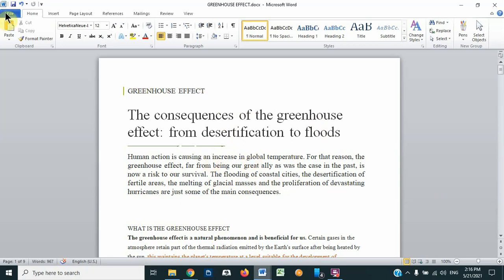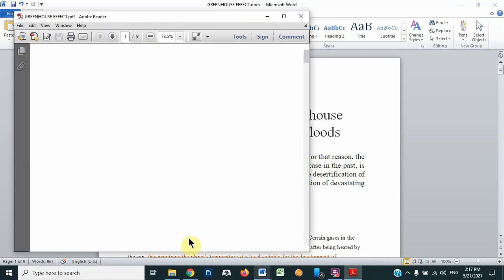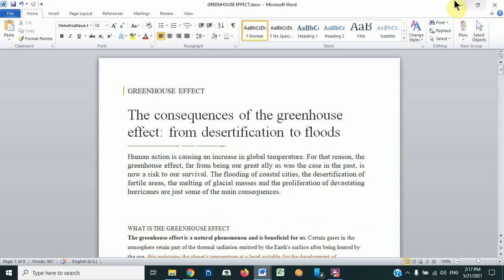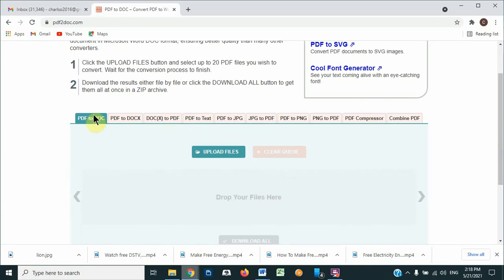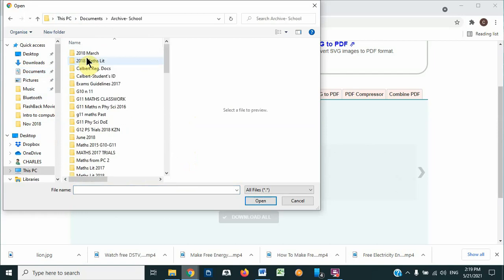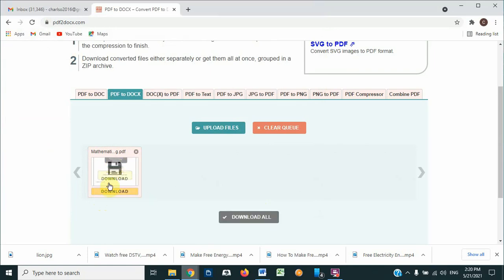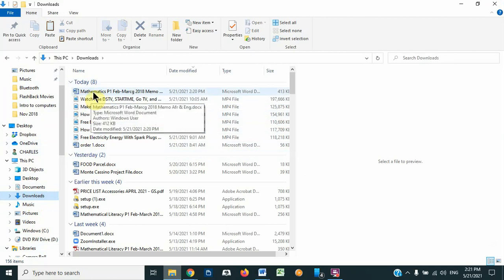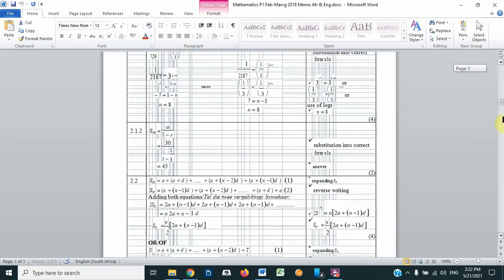Lesson 17: Microsoft Word - 5